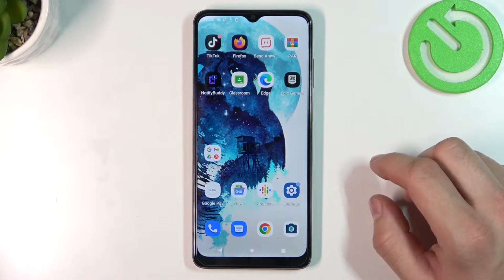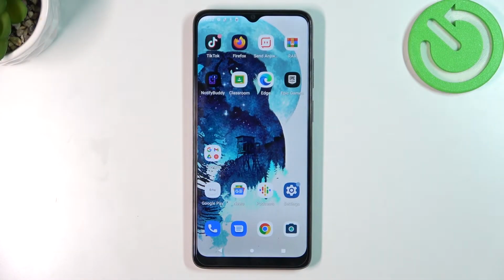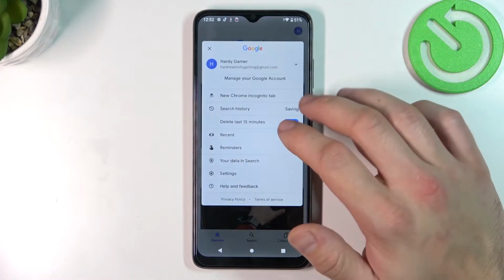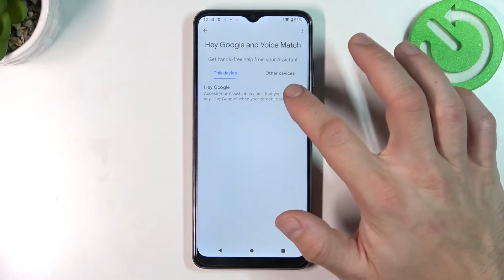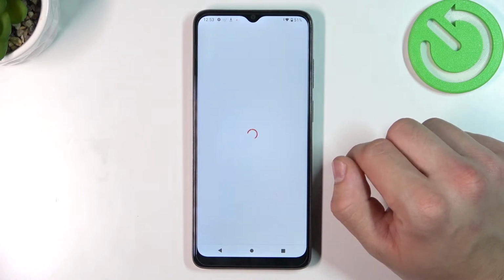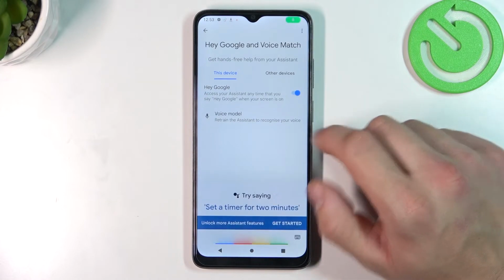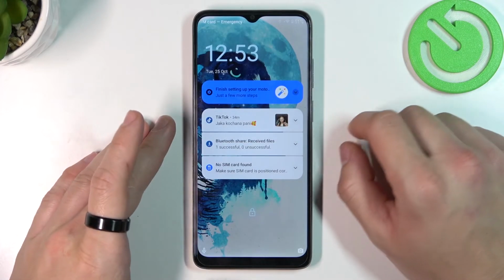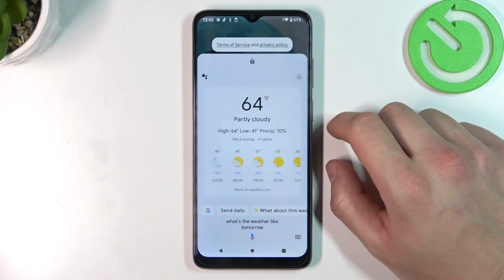How To Use Google Assitant On Lock Screen in MOTOROLA Moto E22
Check more info about MOTOROLA Moto E22:
Hello. In this video we will show how to use Google Assistant on Lock Screen on MOTOROLA Moto E22. Follow step-by-step video tutorial.

How to use Google Assistant on lock screen on MOTOROLA Moto E22? How to use Google Assistant on lock display on MOTOROLA Moto E22? How to use Google Assistant on bolt display on MOTOROLA Moto E22?